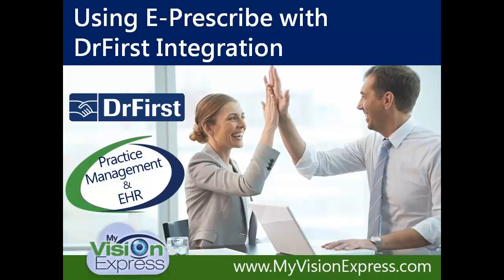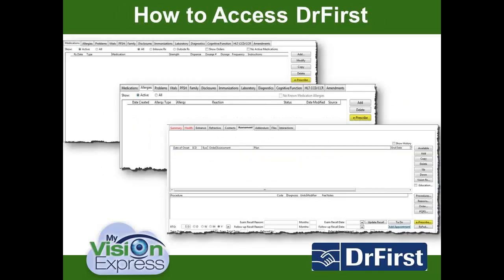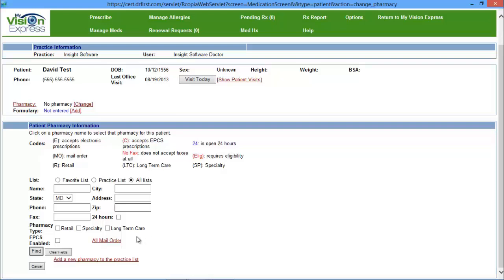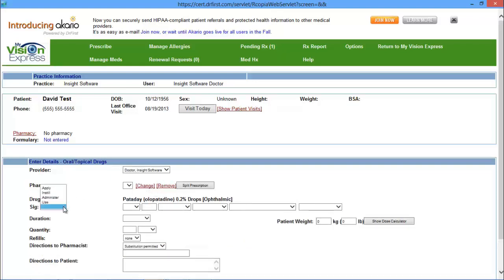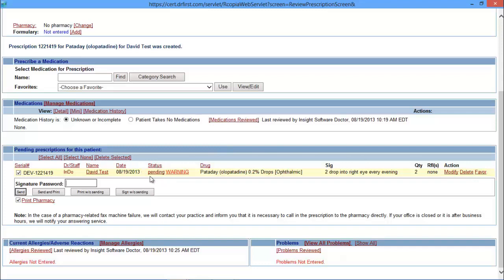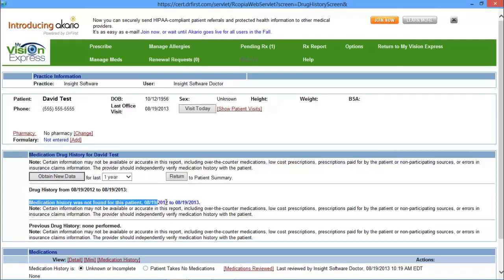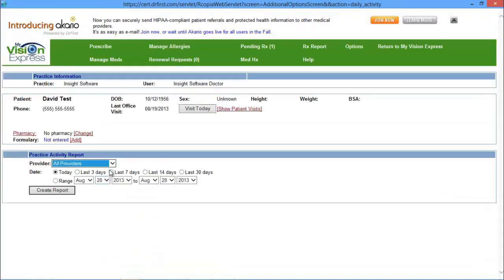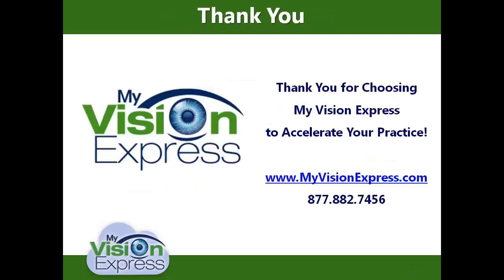Using ePrescribe with DrFirst Integration on My Vision Express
Overview on the many new features available with DrFirst intergration with My Vision Express.